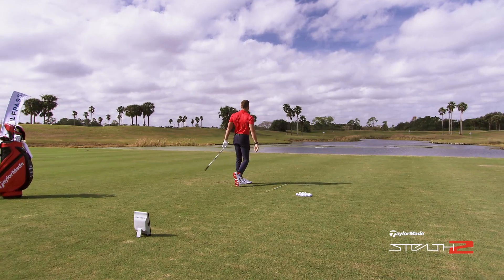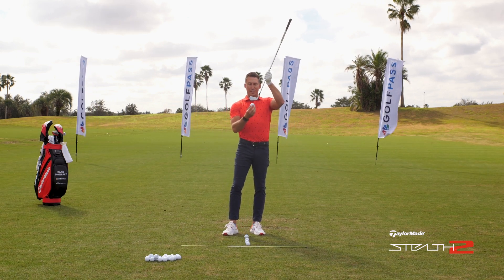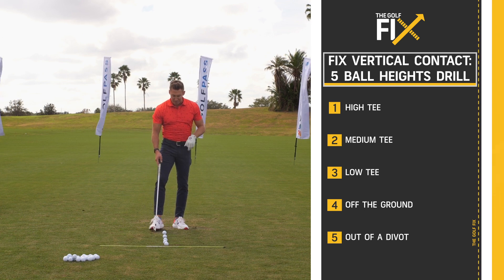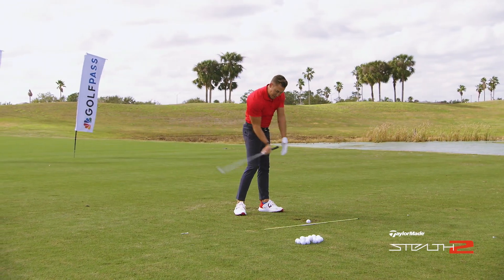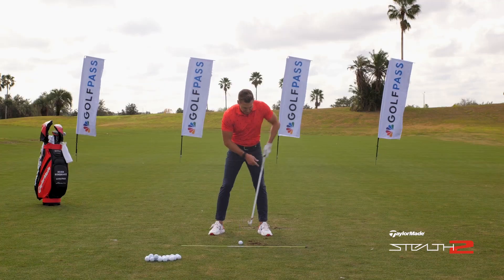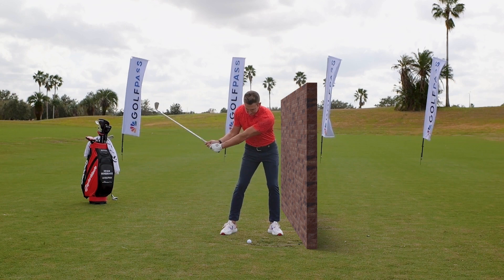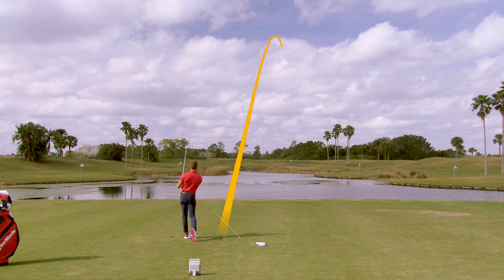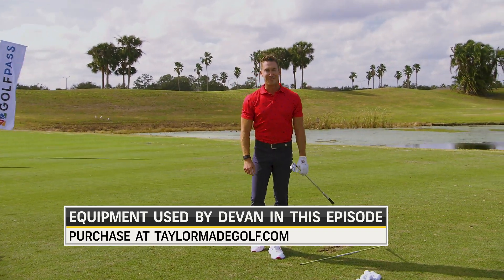Improve Contact and Ball-Striking with your Irons | GolfPass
⛳ Watch the next segment from this episode on GolfPass for free

The Golf Fix host Devan Bonebrake reveals how five golf balls, two alignment sticks, and a brick wall can be used to stop contact too high or low on the clubface. If you want to improve contact and ball-striking with you irons, this video is for you.